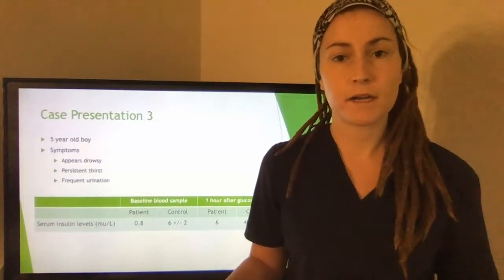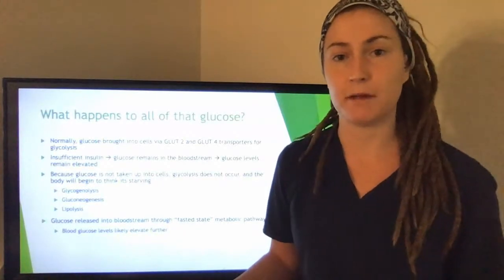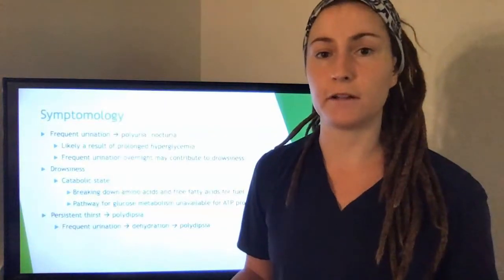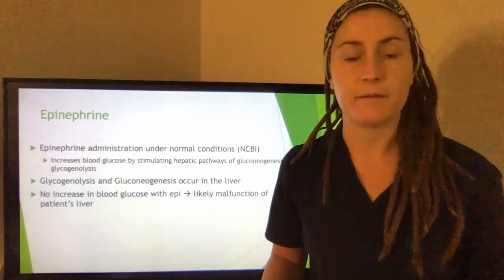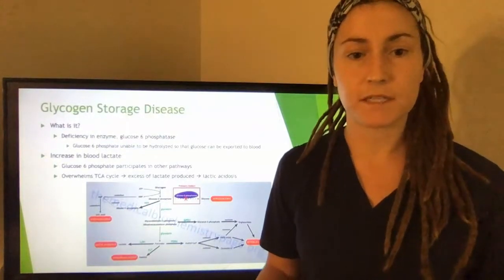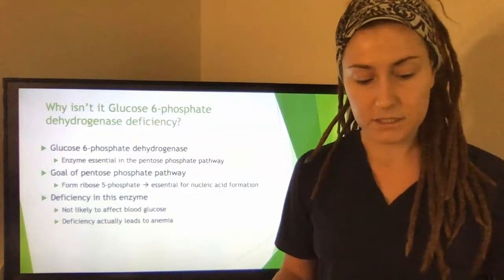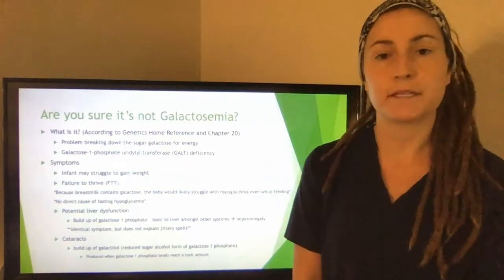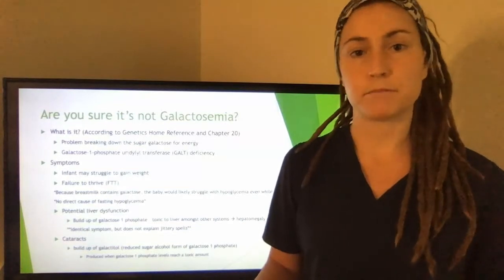Case Presentation #2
Case #3 and Case #4